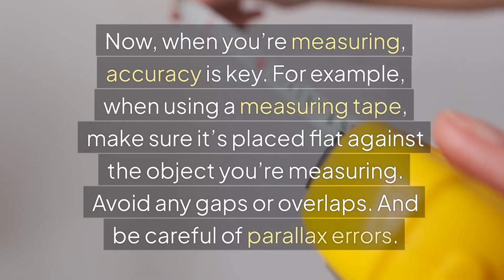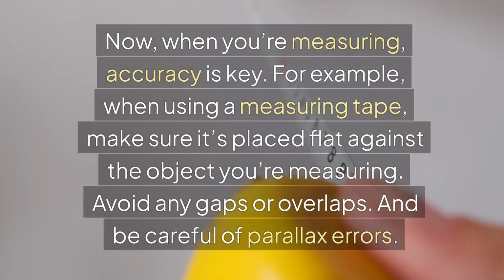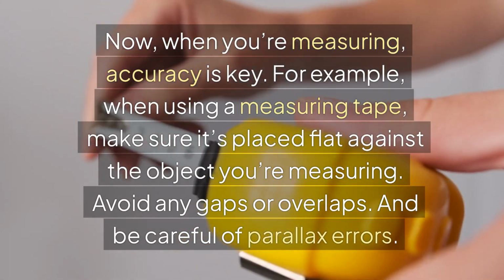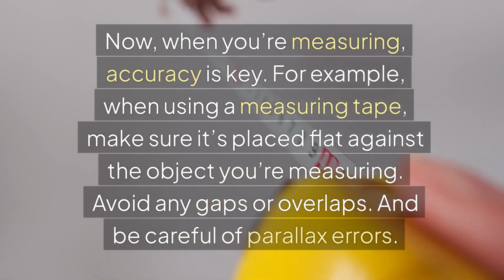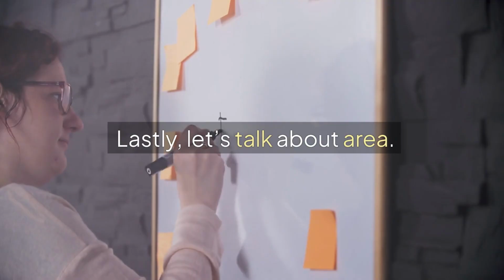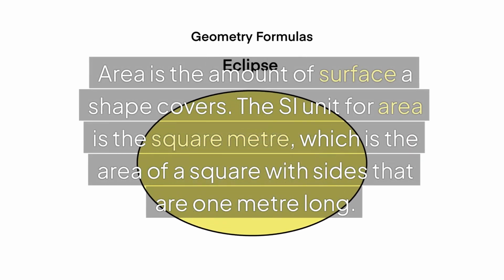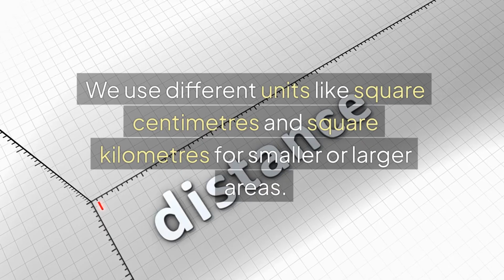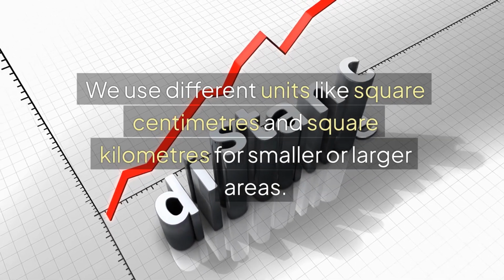Understanding Measurements For Class 6 | Science Olympiad Concepts Explained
In this video, Class 6 students will explore the topic of Measurements, a key concept in the CBSE Science curriculum and an important part of Science Olympiad preparation.

Students will learn:
⚖️ The importance of standard units of measurement
📐 Common measuring tools like rulers, weighing scales, and clocks
📏 Units such as meters for length, kilograms for weight, and seconds for time

This video makes learning measurements in science easy and engaging, making it ideal for both classroom learning and Olympiad exam prep.